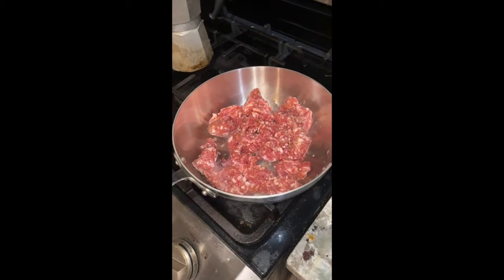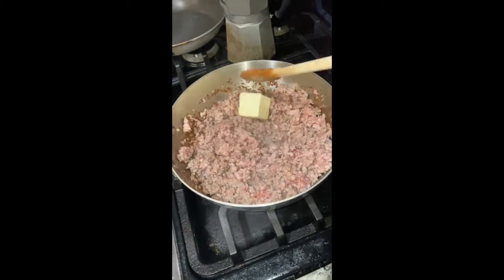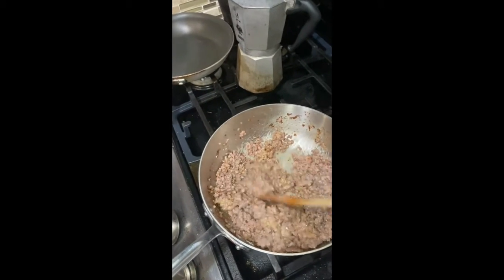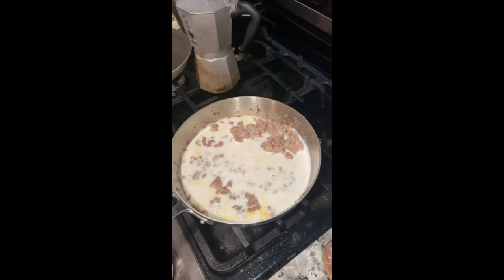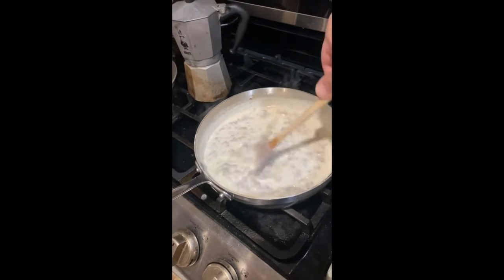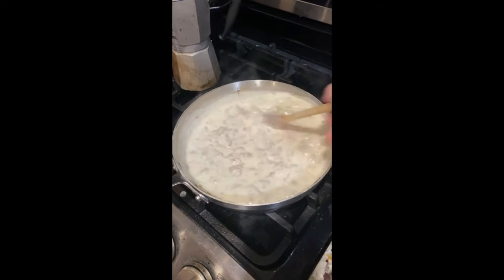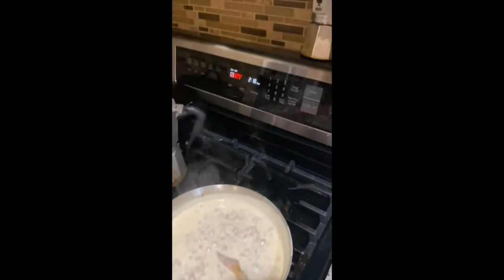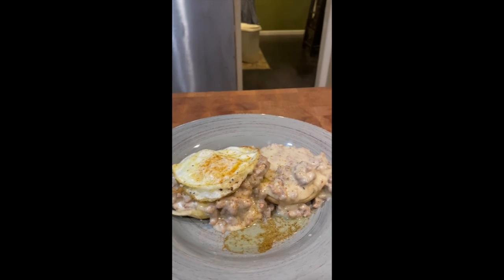Sausage and Biscuits